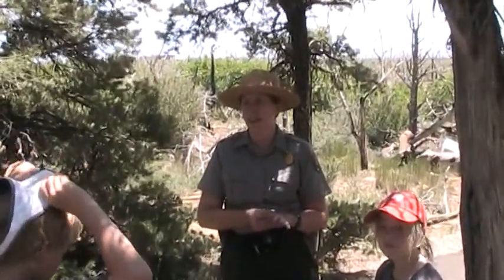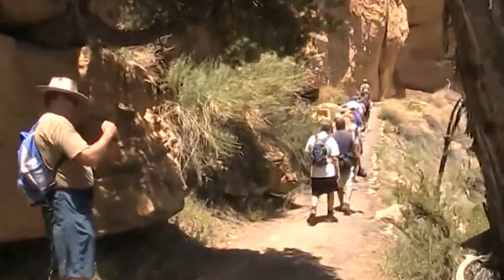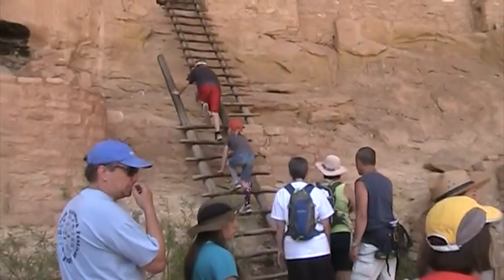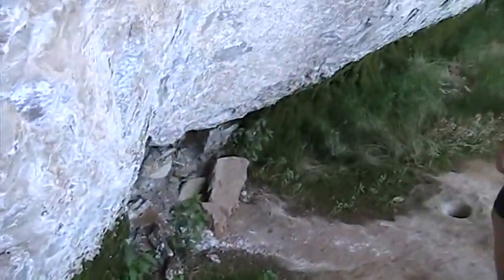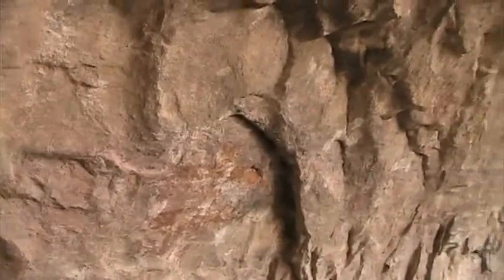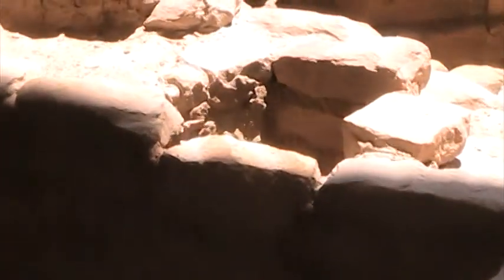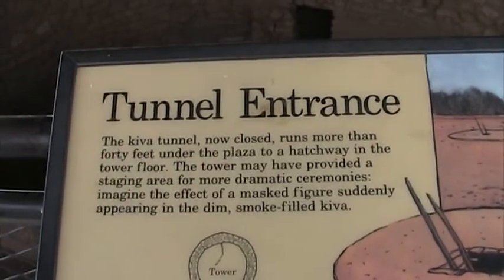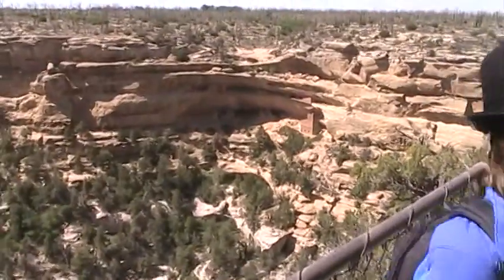Mesa Verde National Park Long House Ancient Dwellings Tour, Colorado